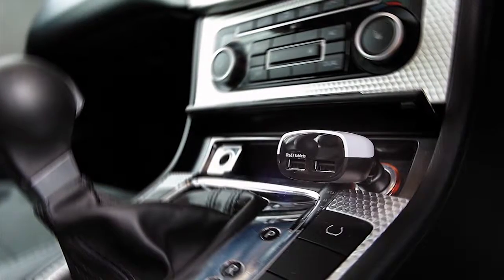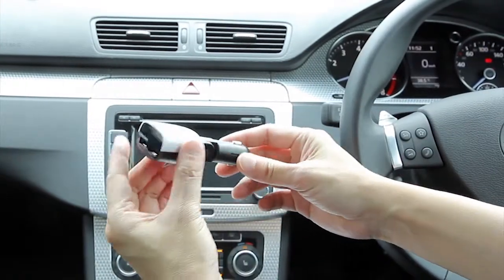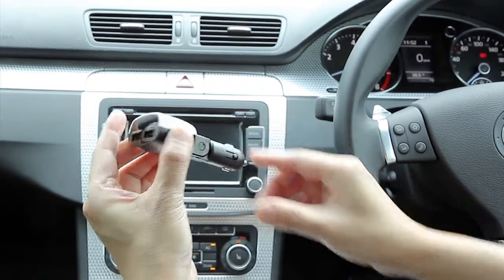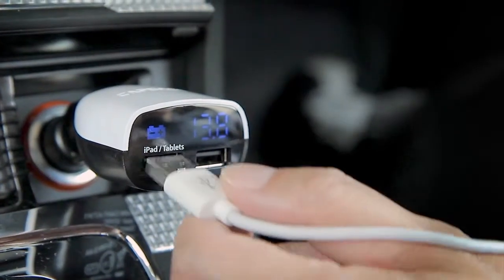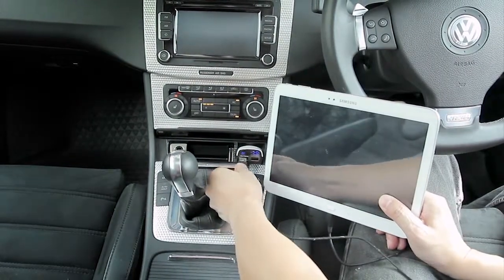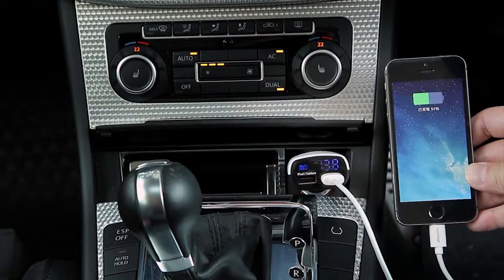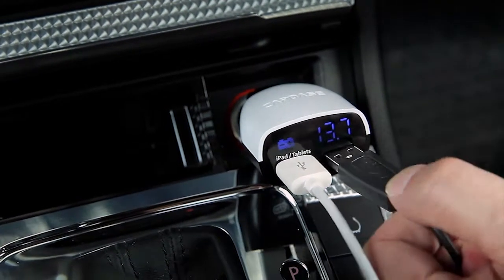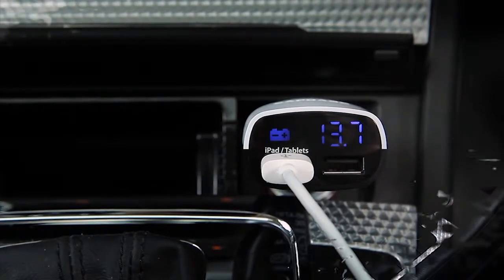Dual USB Charger-Monitor T2